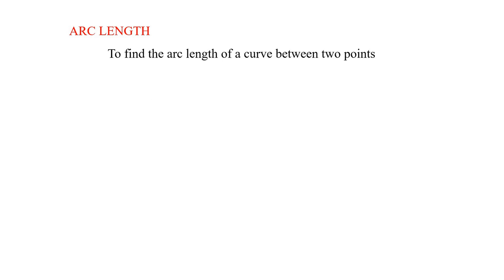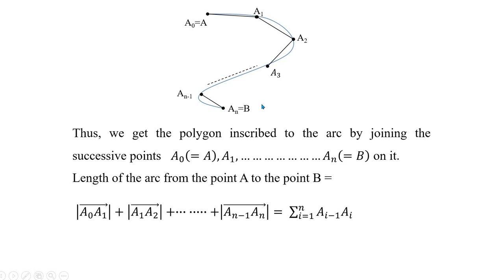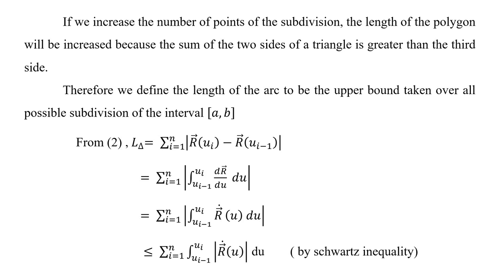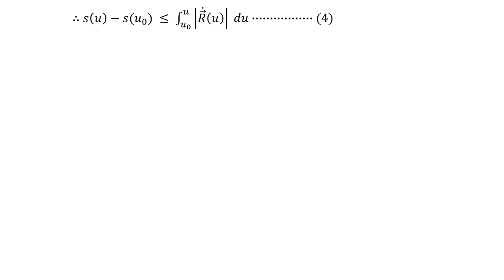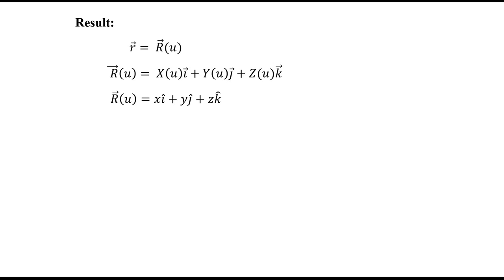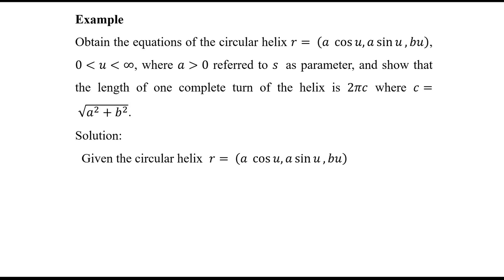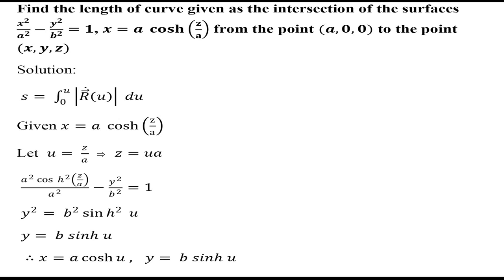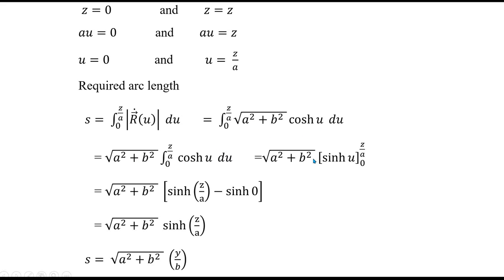SJCTNC-DIFFERENTIAL GEOMETRY- PMT913S- UNIT 1 -PART 2